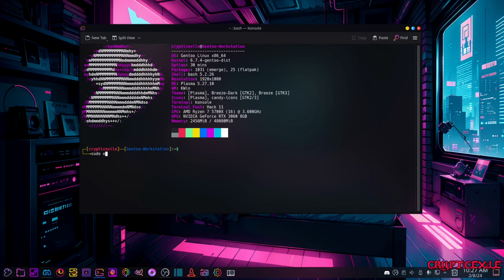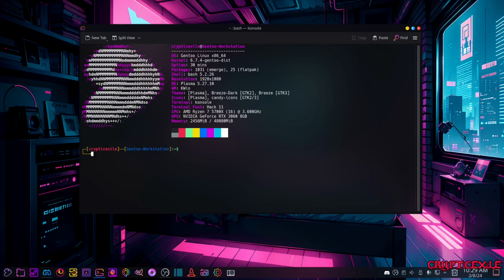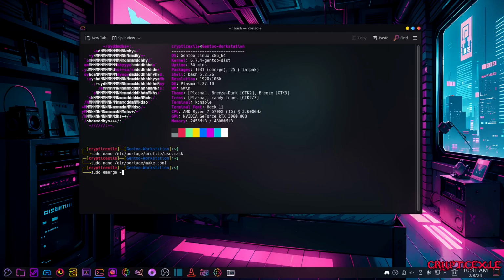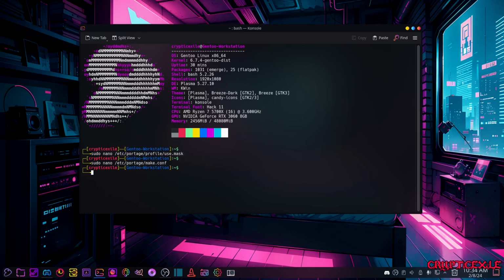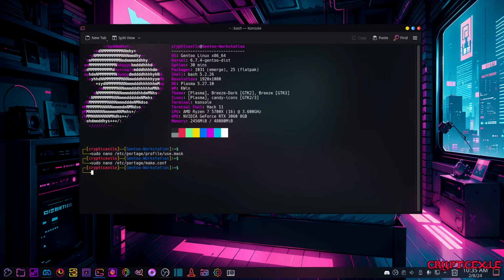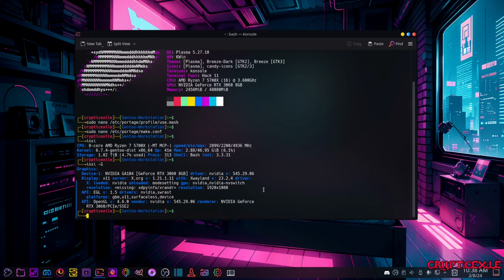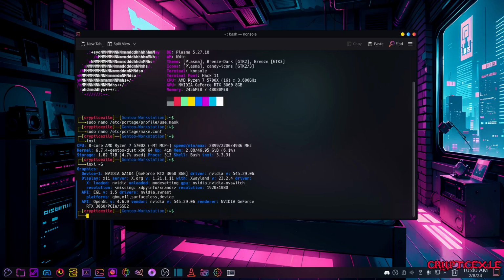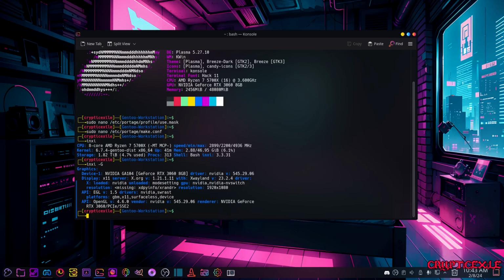Gentoo Linux - How to put back KDE 5.27.10 from a KDE 6 RC2 setup + rant.